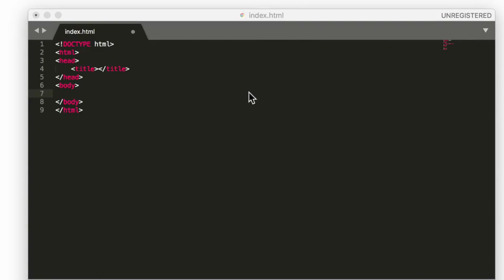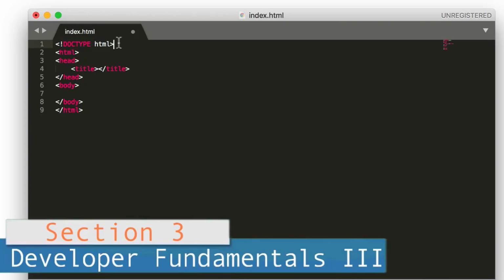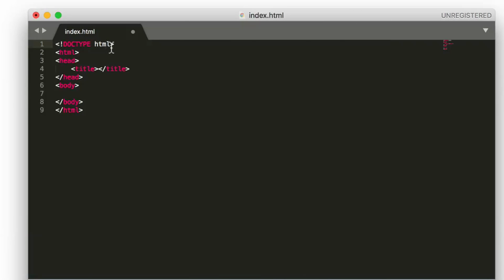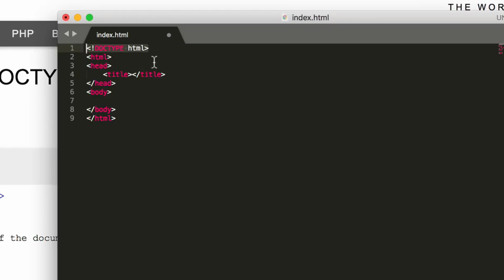Developer Fundamentals 3